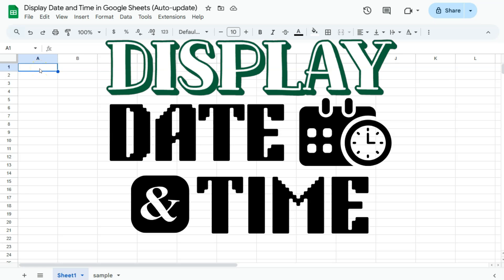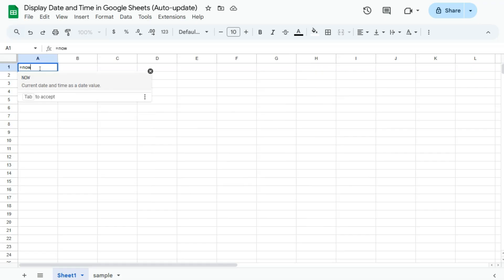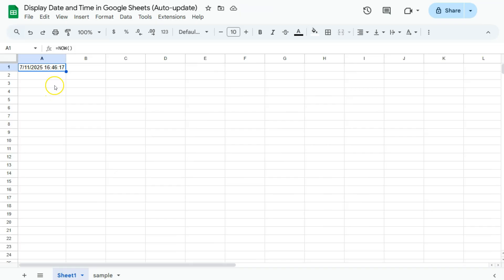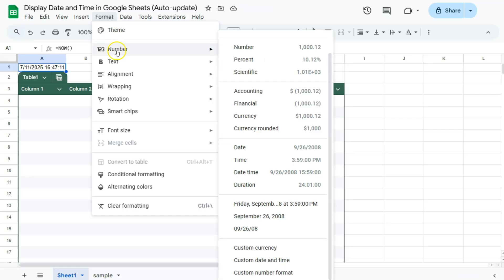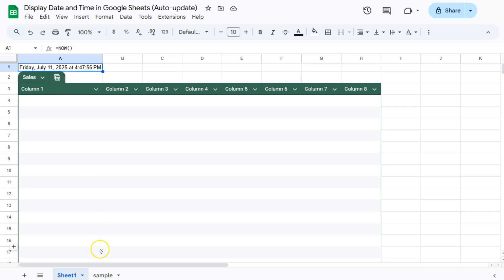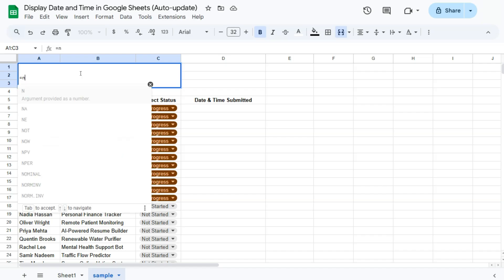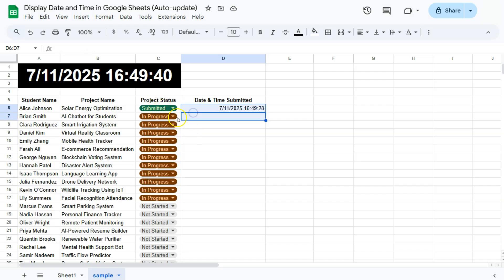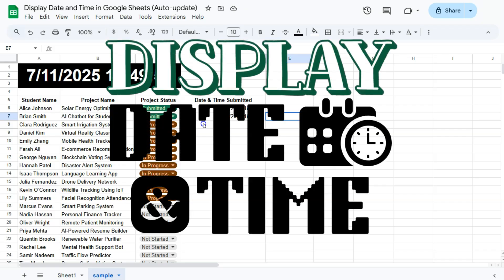Display Date and Time in Google Sheets (Auto-update)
Learn how to display the current date and time in Google Sheets!

I’ll show you the simple formulas you can use to keep your spreadsheet always current without manual input. Whether you're tracking activity, logging entries, or just want a live timestamp, this method is perfect for making your data dynamic. You’ll see the difference between static and auto-updating time, and understand when to use each. This is a great tip for project trackers, attendance sheets, or any real-time document. Follow along and enhance your Google Sheets with live date and time functions!